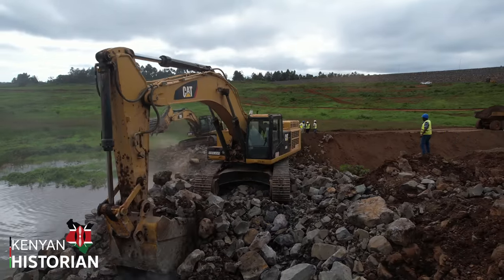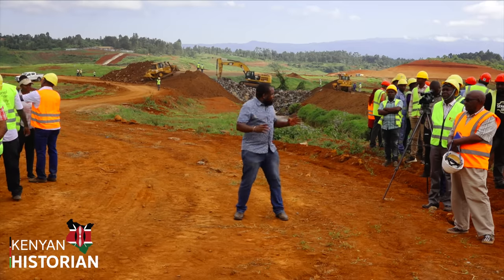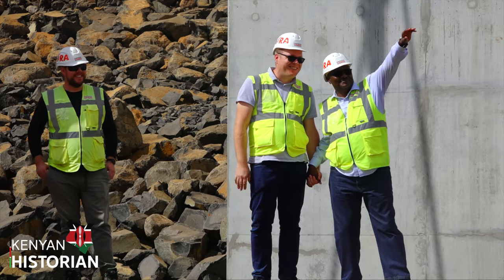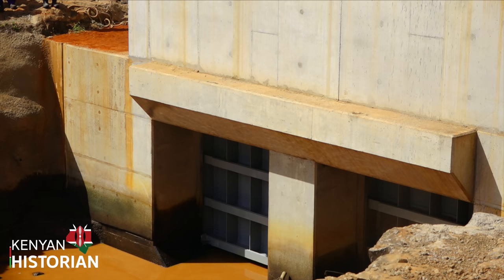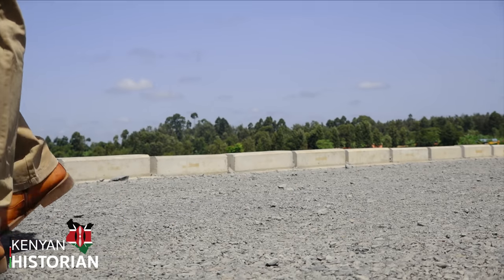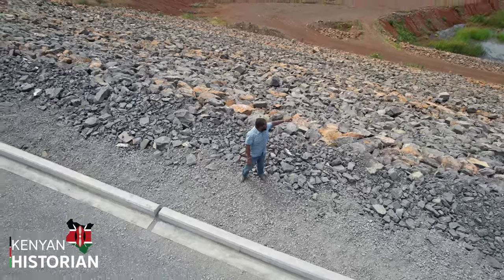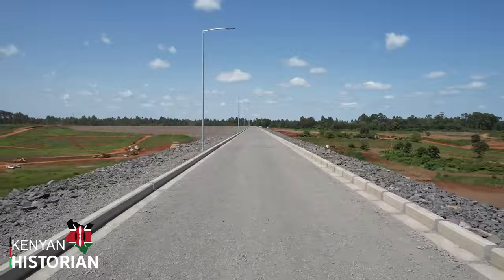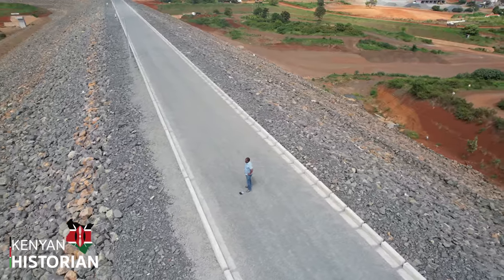KENYA'S MEGA DAMS: Construction of THIBA DAM Complete and now collecting / impounding water: